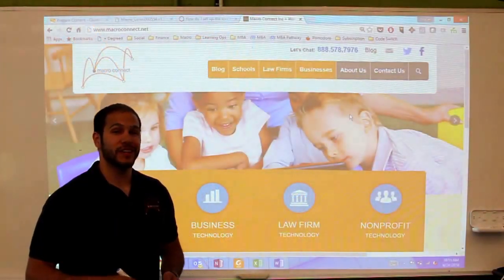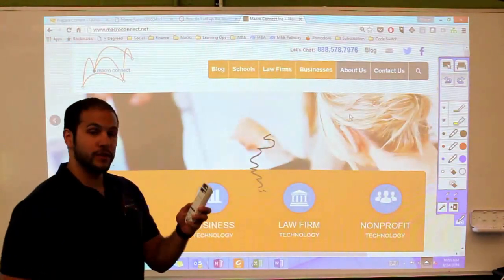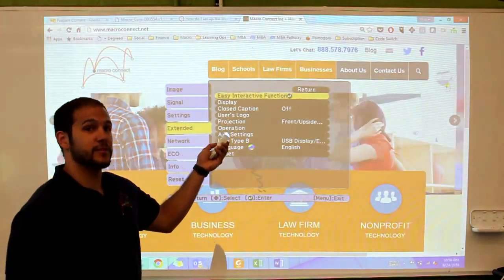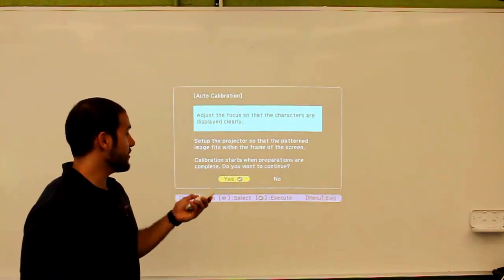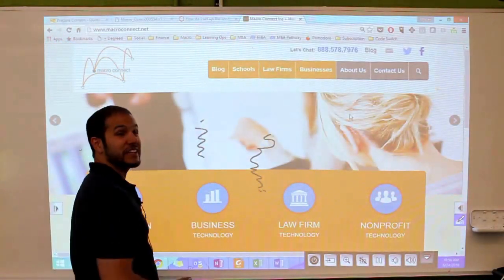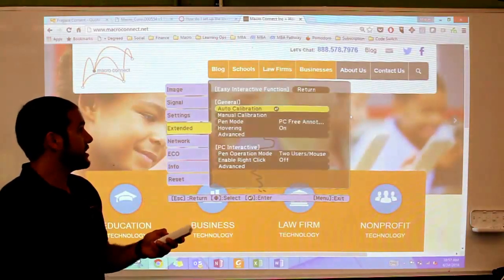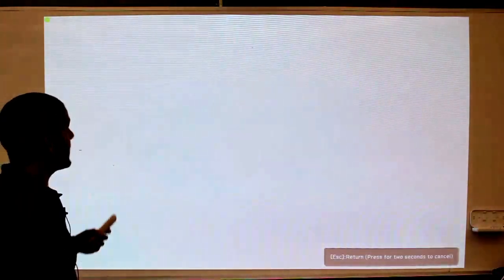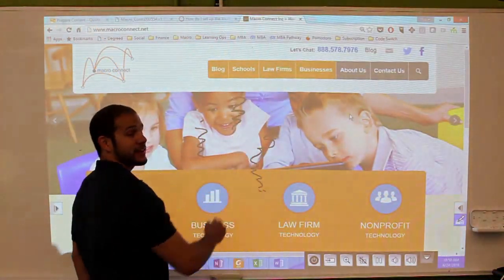EPSON BrightLink - How do I calibrate the touch location for the pens?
In this video, we'll show you how to make that your EPSON BrightLink projector pen touches align with the right place on your whiteboard.